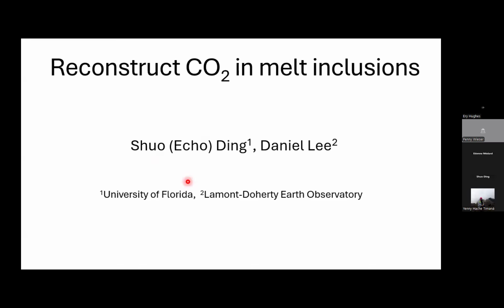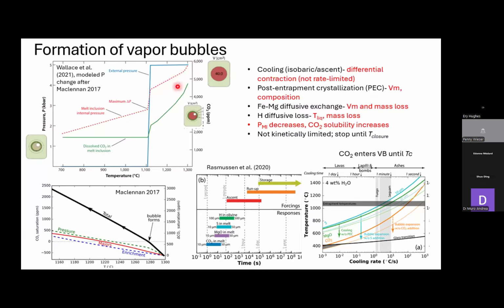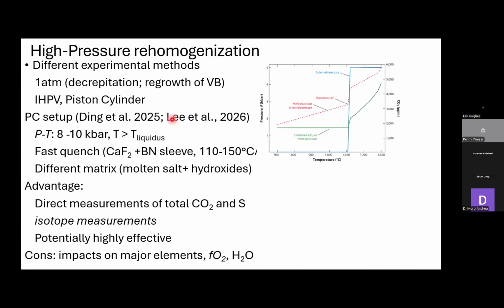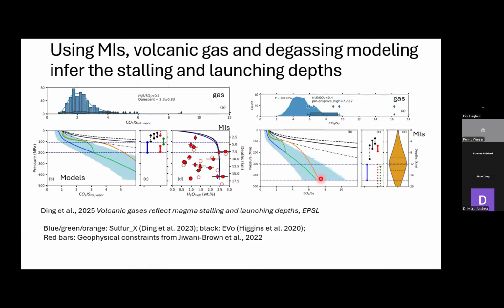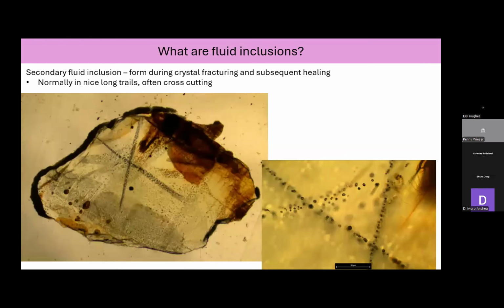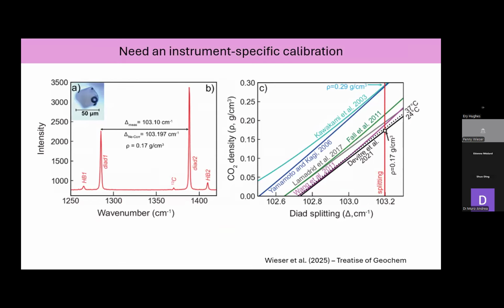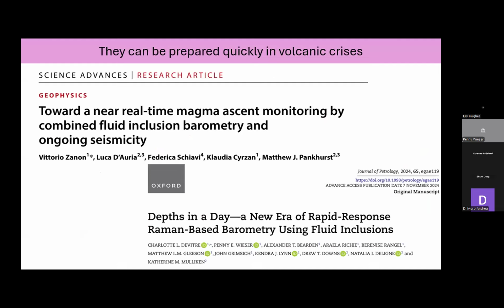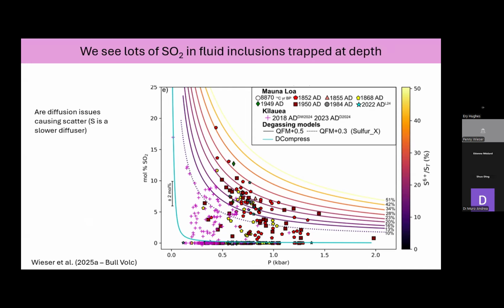Melt and fluid inclusions: Modelling volatile behaviour in magmas Goldschmidt 2026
Melt and fluid inclusions
Penny Wieser (UC Berkeley) and Shuo 'Echo' Ding (University of Florida). These invaluable keepers of the rock record. 30 min.

WorkshopOverview
Volatiles are a critical component of magmas, driving volcanic eruptions, creating and modifying planetary atmospheres, and generating ore deposits. Over the last few decades, there has been an immense amount of work quantifying the solubility of individual volatile species in a wide variety of magma compositions and the creation of various modelling capabilities to look at melt-vapor chemical equilibria of C-H-S-N-Cl-bearing magmas (e.g., pressure of vapour-saturation and degassing calculations). At IAVCEI2023, the first "Modelling volatile behaviour in magmas" workshop brought together experimentalists, numerical modellers, and observational researchers with an interest in volatile solubility in magmas to explore the current landscape and look for future directions. At Goldschmidt2026 we will host a follow-on workshop, supported by a Catalyst: Seeding grant from the Royal Society Te Apārangi (Aotearoa New Zealand).

There is wide variety of tools currently available to the community for modelling melt-vapor chemical equilibria, such as VESIcal, D-Compress, Sulfur_X, MAGEC, EVo, CHOSETTO, MELTS+DEW, and VolFe. This workshop will showcase some of these currently available tools with the opportunity to learn how to run calculations and compare calculation outputs. We will also present a benchmarking exercise, where different melt-vapor chemical equilibria tools have run the same degassing calculations, and explore the different behaviour of the tools (e.g., depth of sulfur degassing, changes in oxygen fugacity during ascent, melt and vapor composition, etc.). We will have discussions on future directions, outlining the progress on "what are the experimental and modelling gaps?", "what do observational researchers need these codes to do?", and "can we link monitoring needs to solubility outputs?" and discussing new topics to support future work to improve these tools.

Whether you're just getting started with modelling the behaviour of volatiles in magmas, or have used a variety of these tools in your own work, we are excited to see you at our workshop!